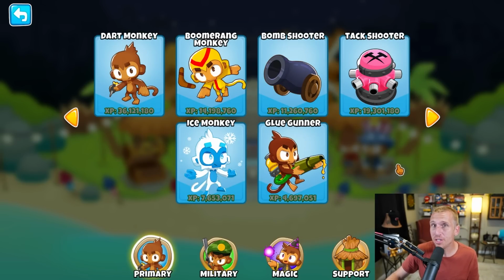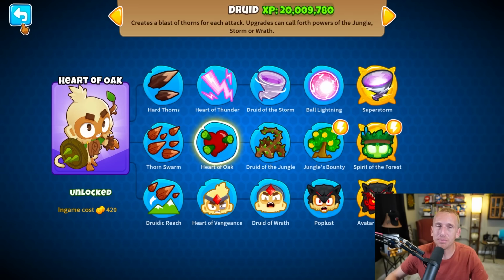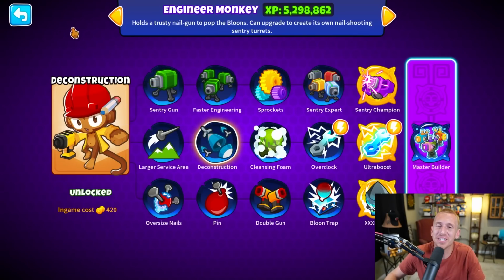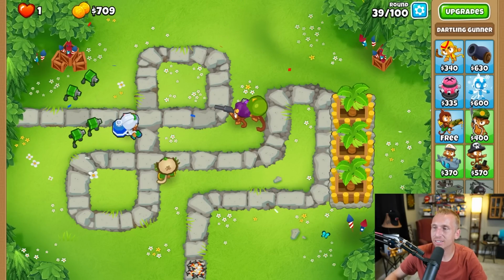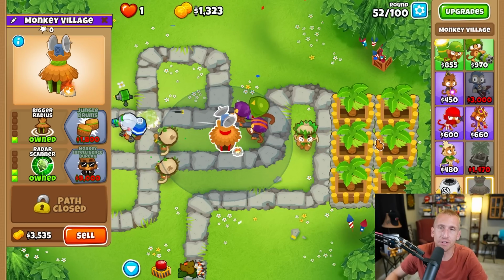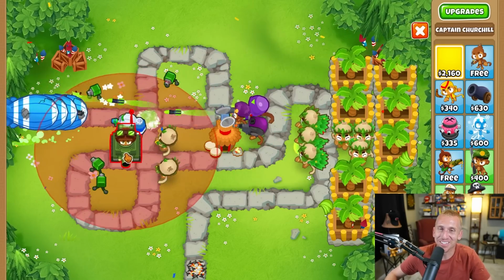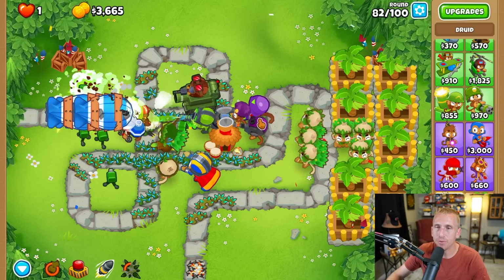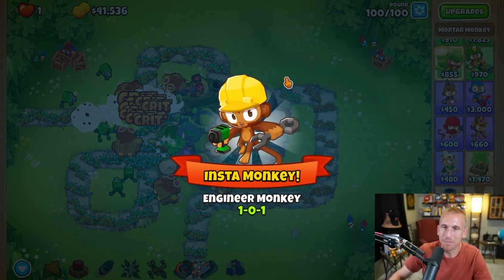Using Only Green Upgrades to BEAT BTD6!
I saw ISAB using only upgrades with red bloons so I wanted to try a similar challenge in BTD6 where we can only use upgrades with green in them!
This was a really fun Bloons TD 6 challenge because I thought there would be a lot more upgrades with green, turns out there are not that many!
This made the BTD6 challenge way more exciting because we had to use limited resources to BEAT Bloons TD 6 Impoppable with only Green upgrades
What are some other fun BTD6 challenge ideas you would like to see?